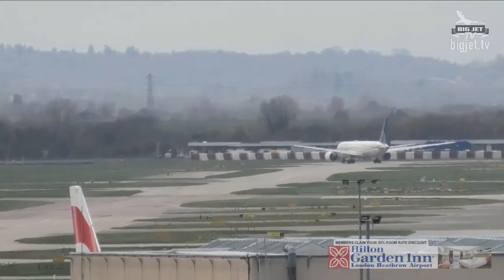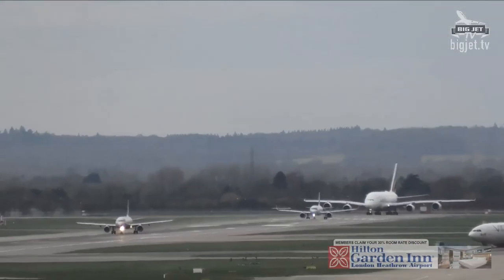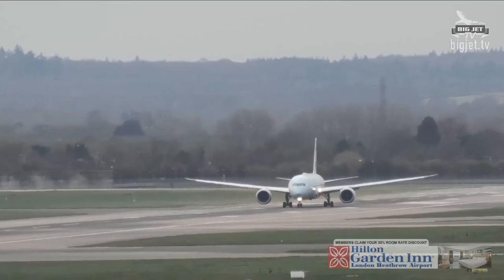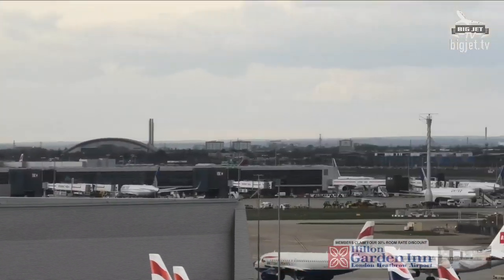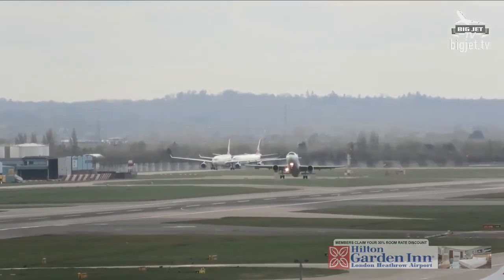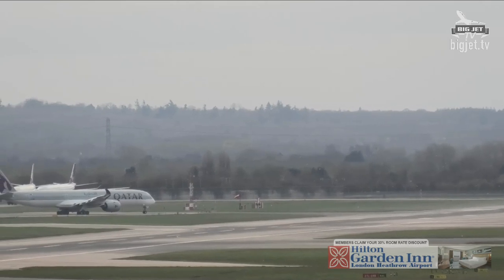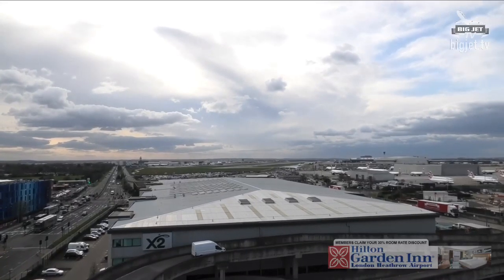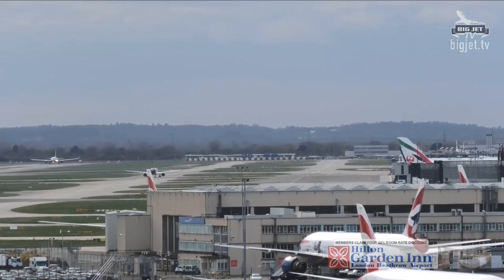BIG JET TV UPDATE: Live from London Heathrow Airport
If you want to join us on our European and International Shows, head for all info on becoming a member of the most exclusive Aviation channel on the net.